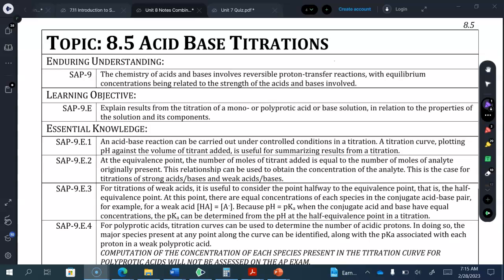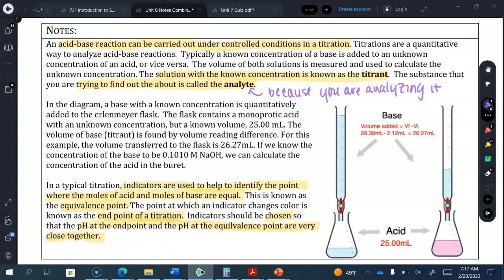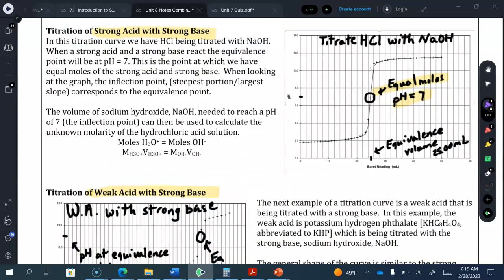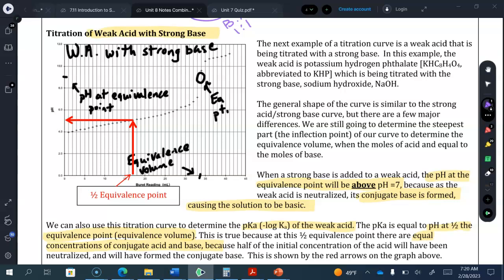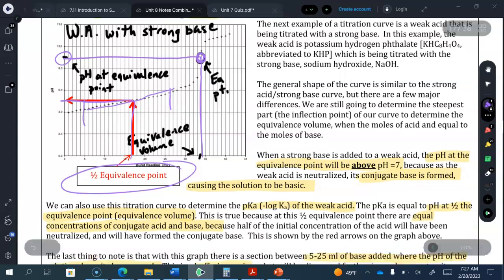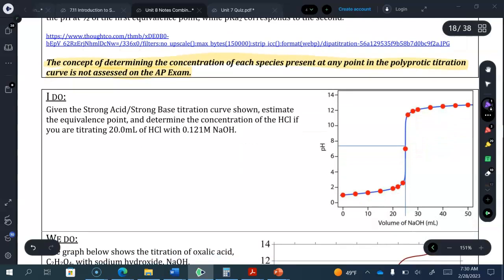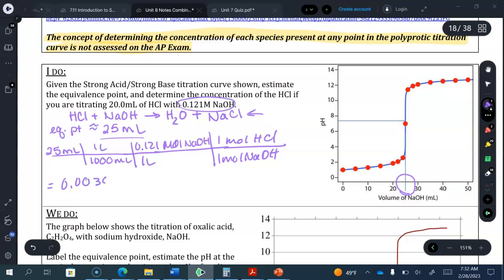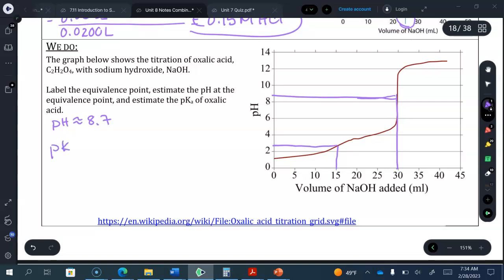8.5 Acid Base Titrations